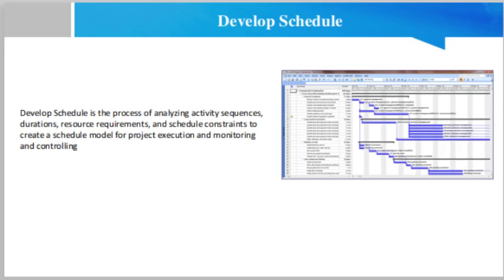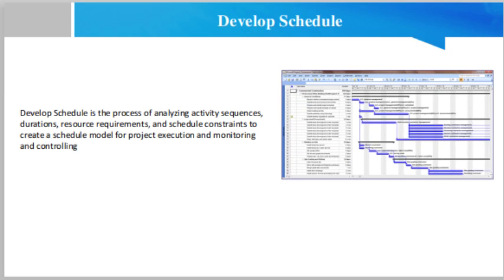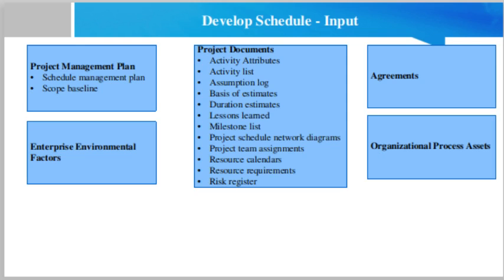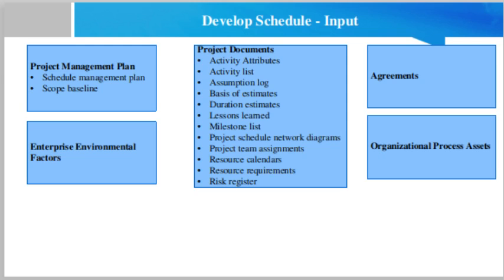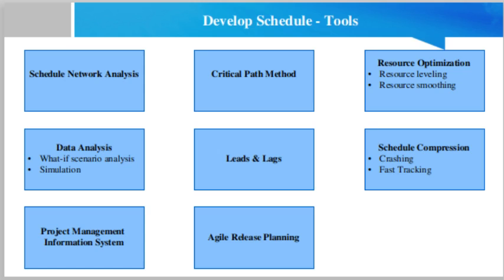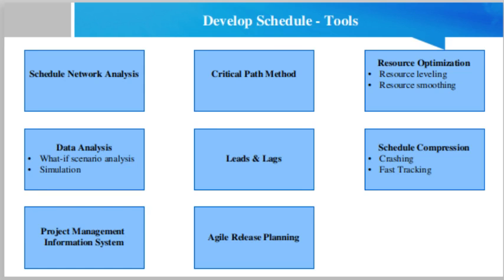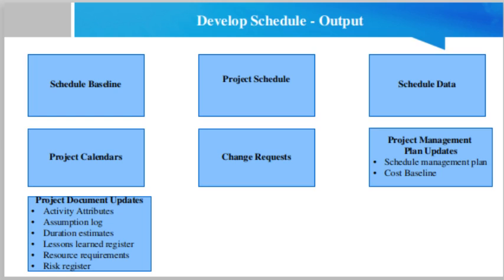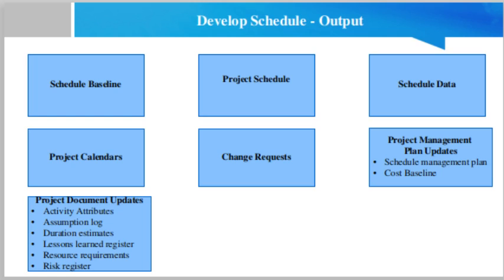Develop Schedule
Develop Schedule is the process of analyzing activity sequences, durations, resource requirements, and schedule constraints to create a schedule model for project execution and monitoring and controlling. The key benefit of this process is that it generates a schedule model with planned dates for completing project activities. This process is performed throughout the project.